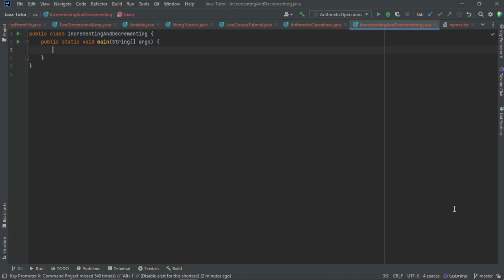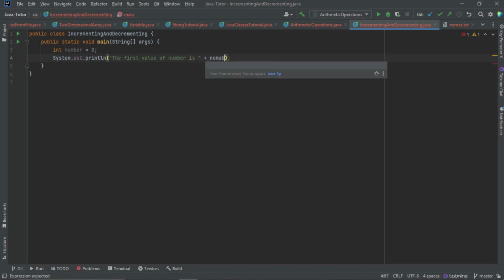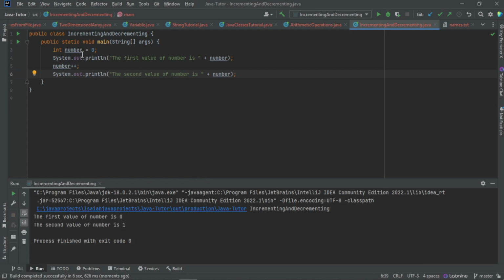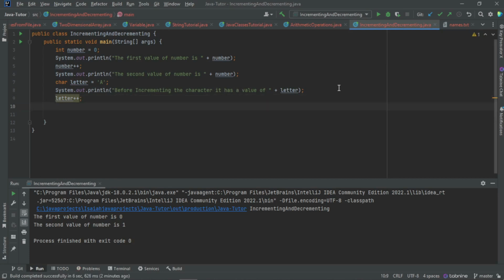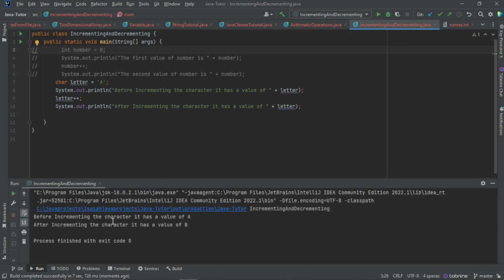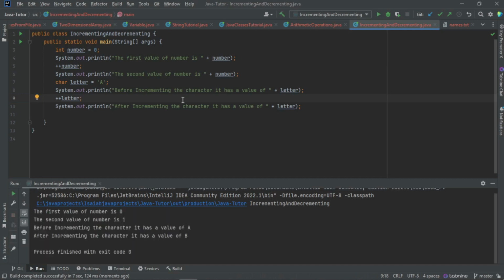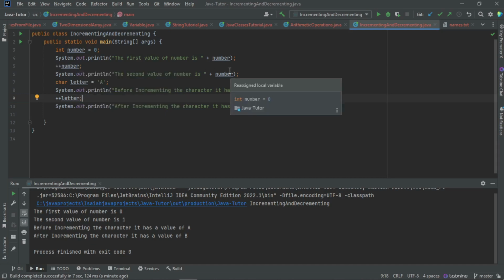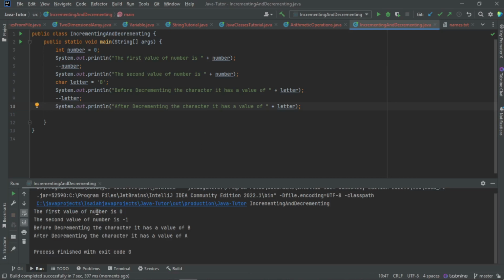Java Incrementing And Decrementing Operators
In this video I'll be explaining the different ways that the values stored in a variable can be incremented or decremented.